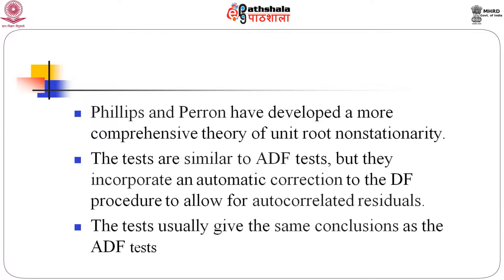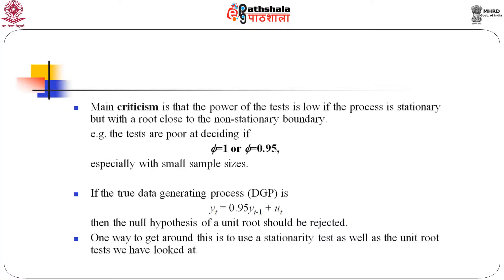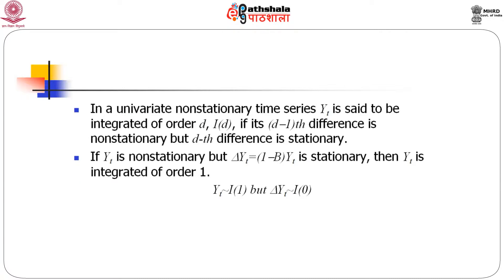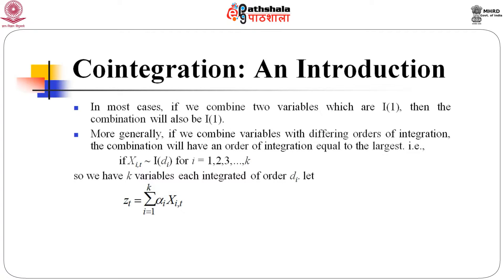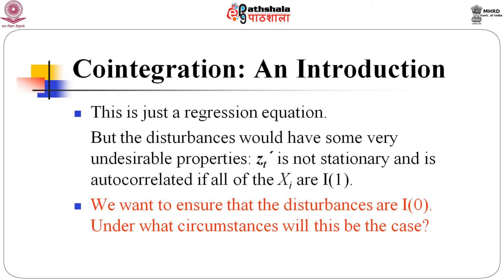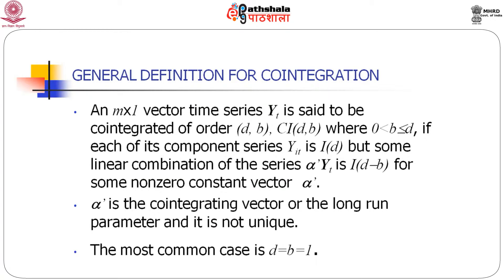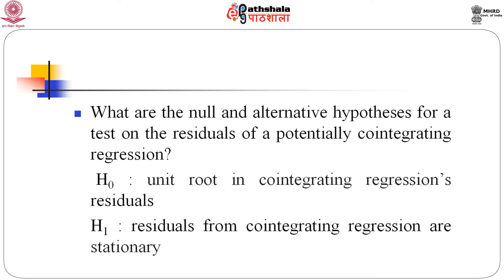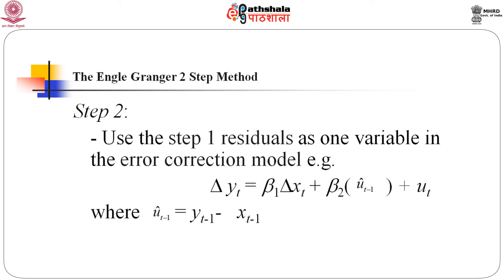Cointegration Analysis 2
Module: Cointegration Analysis 2

Content Writer: Prof Arpita Ghose